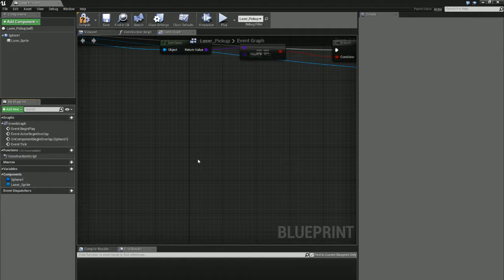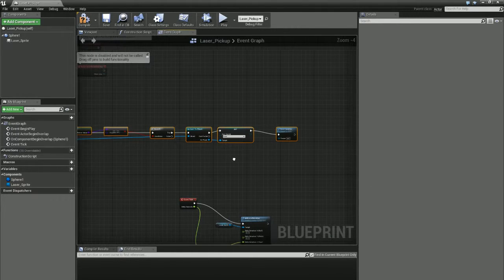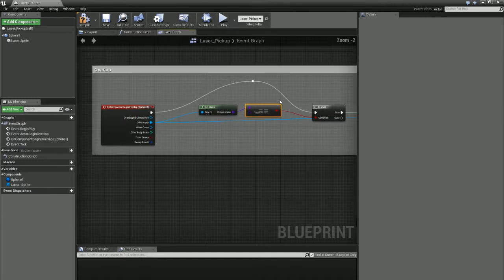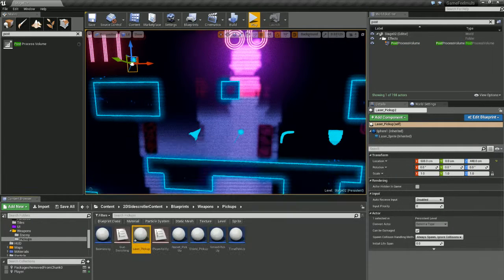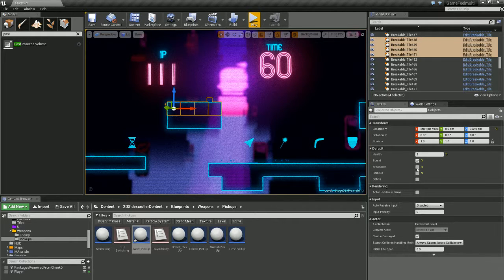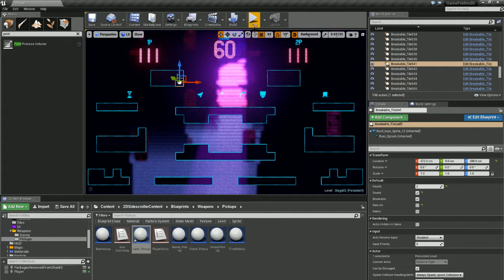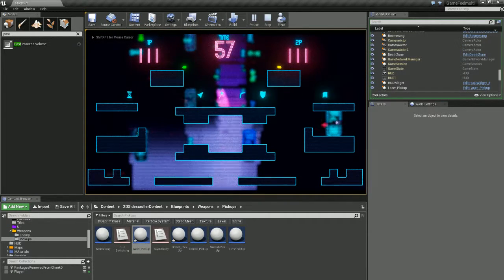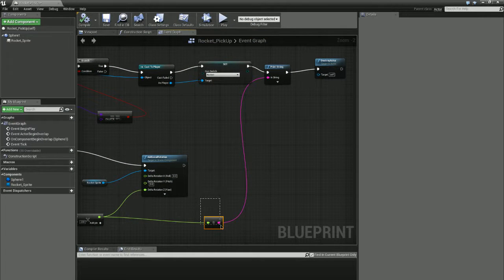Unreal 4 - Blueprint editor tips and tricks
Some tips and tricks to use in your blueprint editor